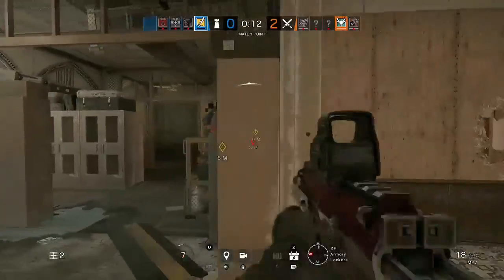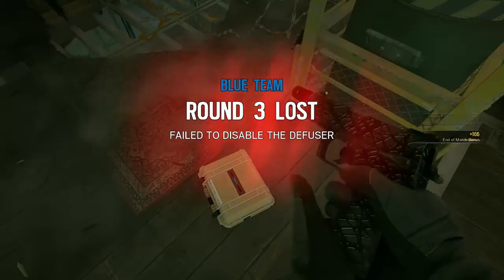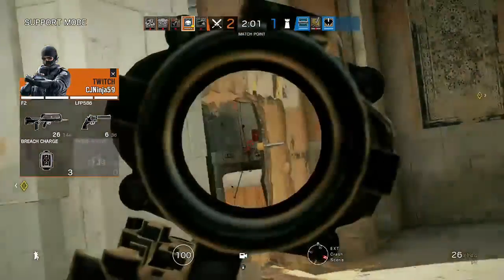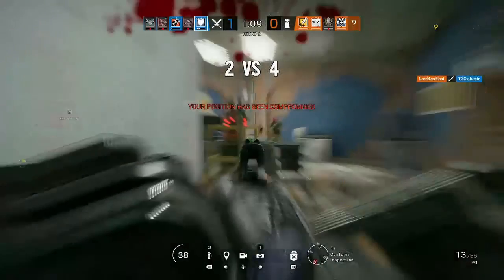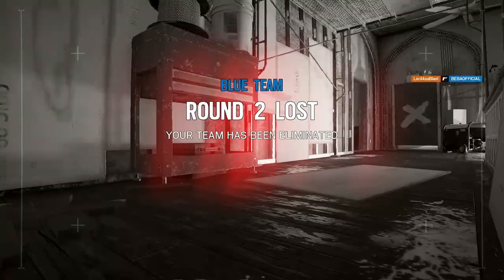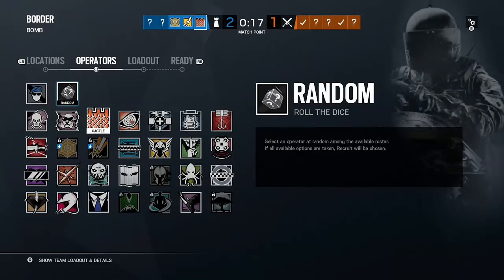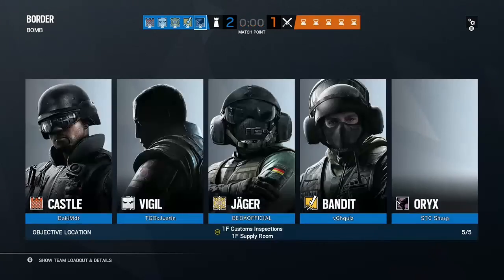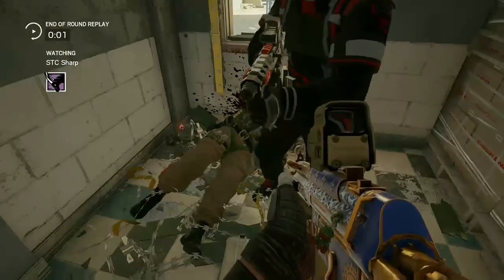Rainbow Six Siege: KILL Montage!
Do you want more Siege videos or Nah?